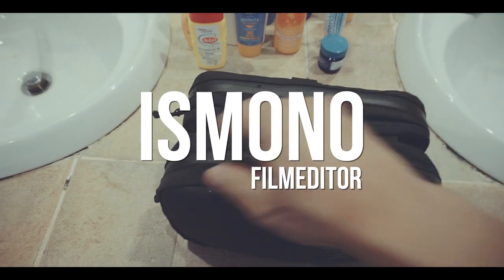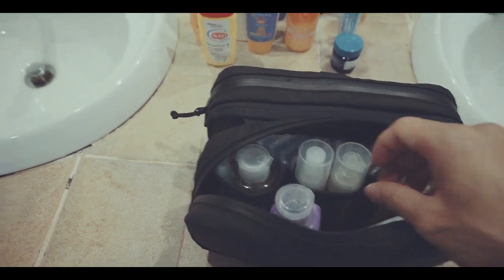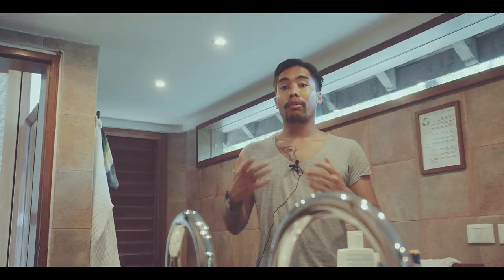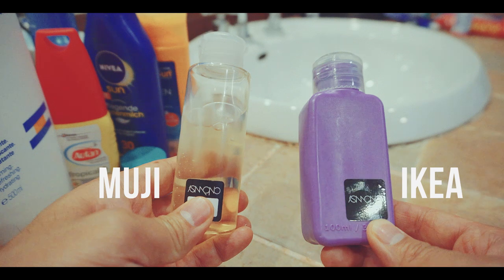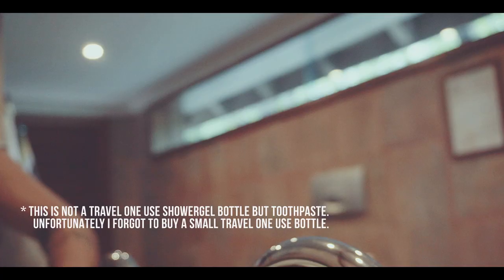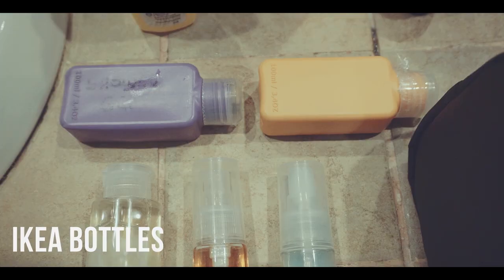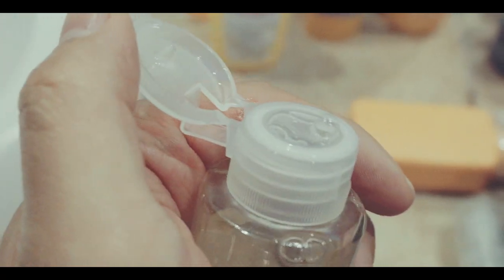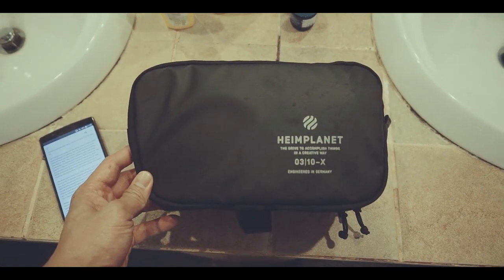Traveling with Bo // What's in my Dopp Kit (Season 02 // Episode 05)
„What’s in my Dopp kit“ sounds like a titel of a beauty channel. But when you’re traveling chances a really high that you packed a dopp kit. So why not just talk about it.